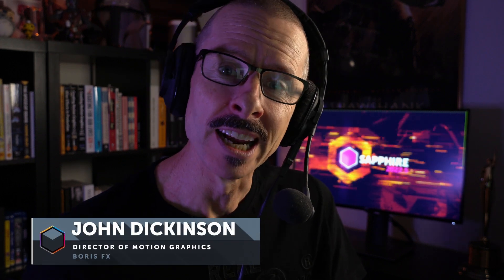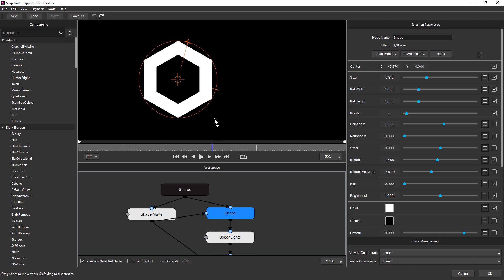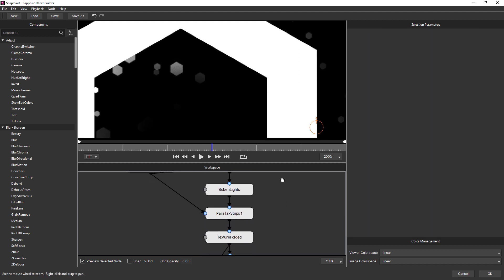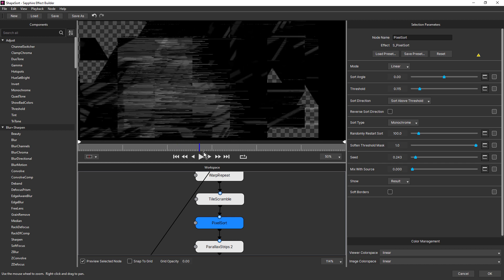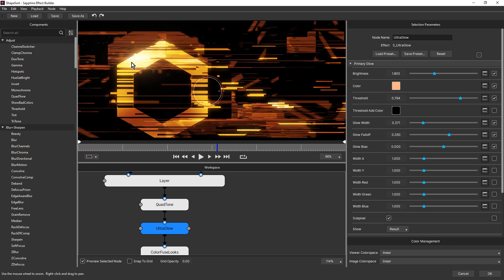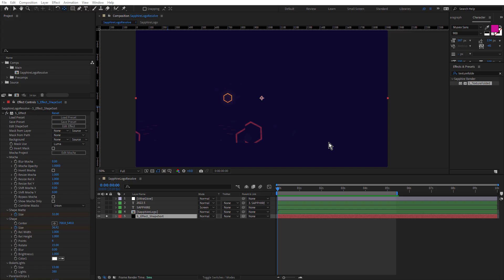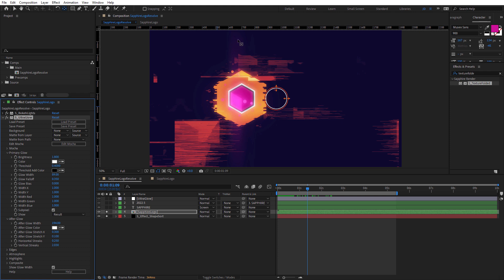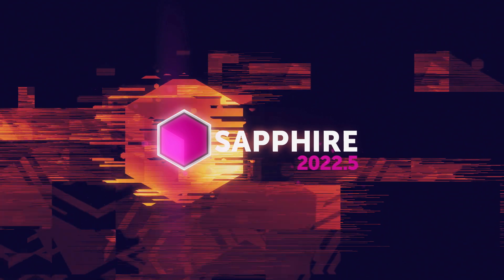Sapphire 2022.5 Effect Builder Breakdown [Boris FX Sapphire]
Download the project file and follow along with John Dickinson as he breaks down the Sapphire 2022.5 logo animation in After Effects, with a focus on the Sapphire Effect Builder.

00:00 Introduction
01:37 S_Effect preset breakdown
11:45 Preset customization
13:11 Logo animation
14:09 Text animation